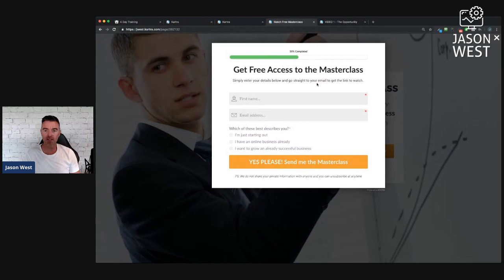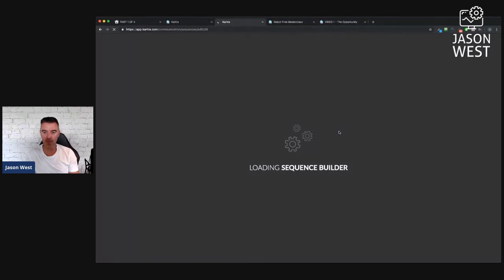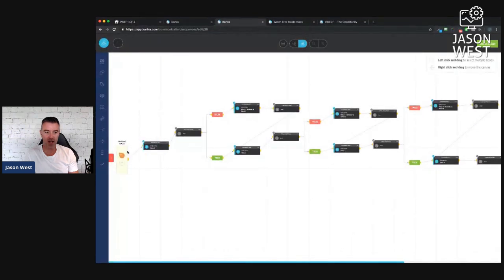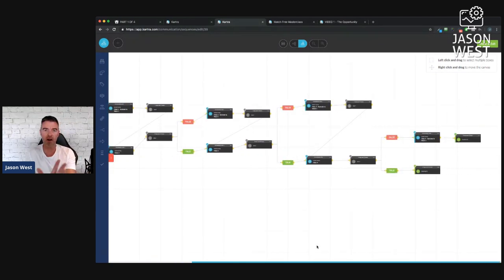How to Do a Product Launch Like Dan Lok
New! Get my complete ready-made Product Launch Funnel